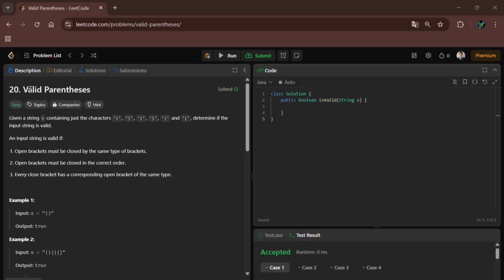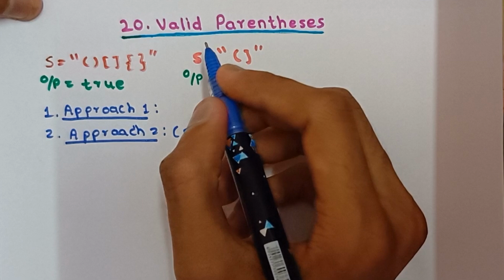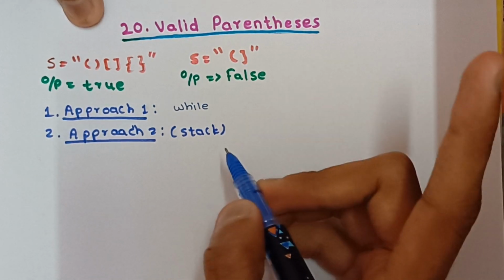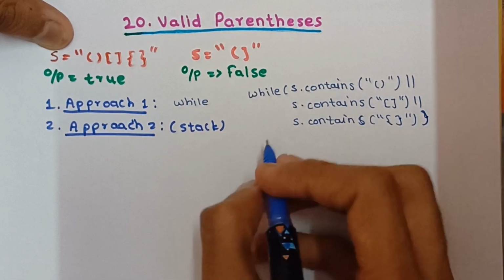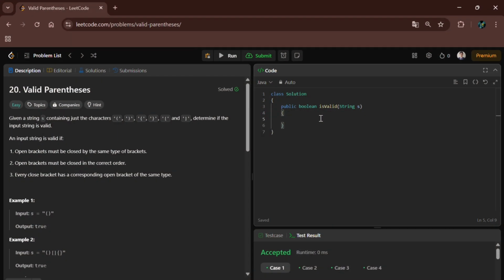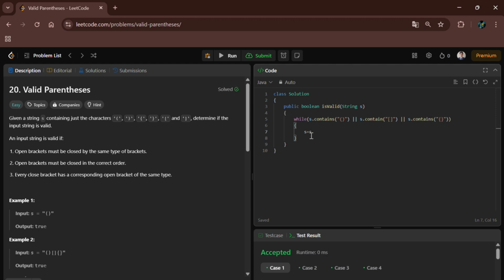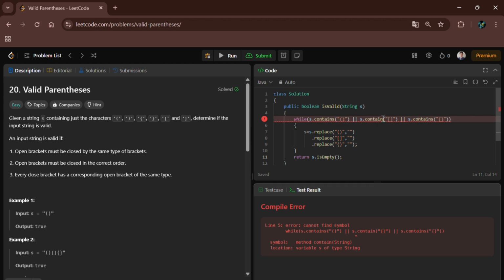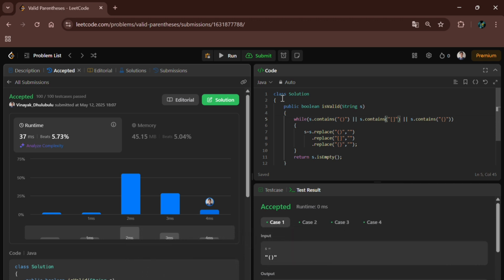Valid Parentheses | Leetcode Problem 20 | day12 of 100 Days of Code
20. Valid Parentheses